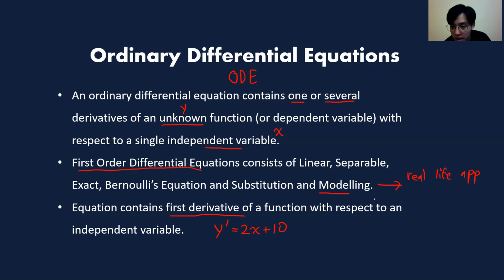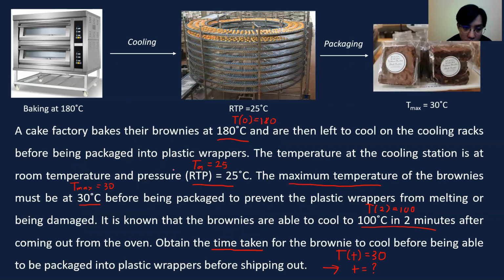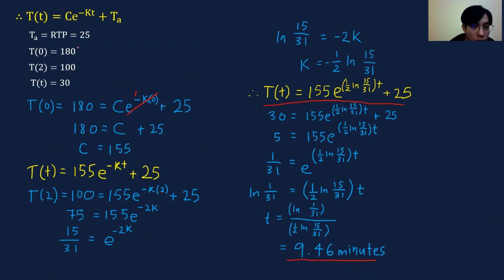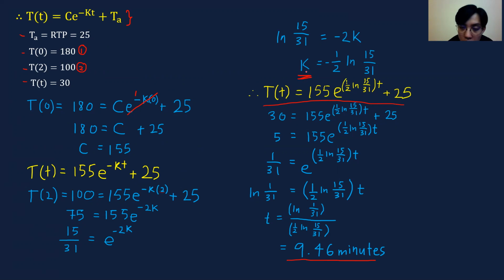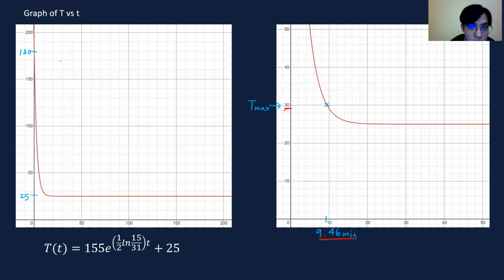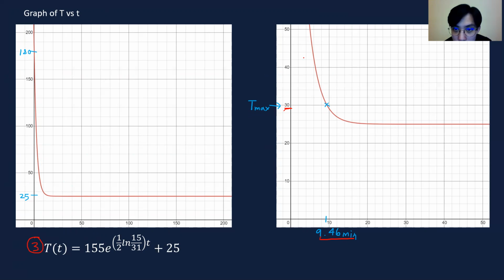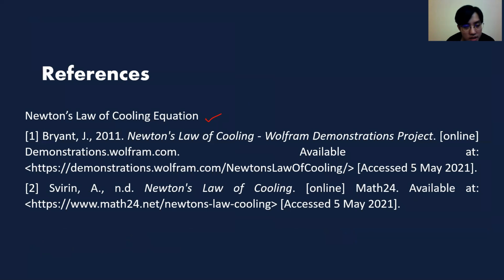The Cooling Rate Process Of Brownie In A Cake Factory | Adriel Wong 0347979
Ordinary differential equations and its application in food industry.

Name: Adriel Wong Jenkin
Student ID: 0347979
Course: 92606 - Bachelor of Engineering (Honours) Mechanical Engineering
Module: MTH61304 - Engineering Mathematics 2
Intake: March 2021
Year Published: 2021

An individual video assignment for MTH61304 - Engineering Mathematics 2 in Taylor's University.